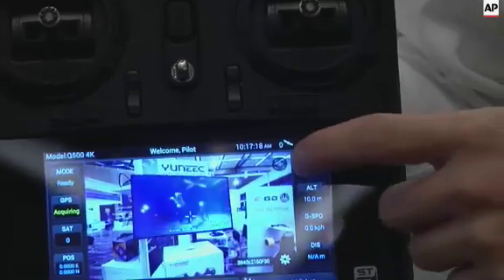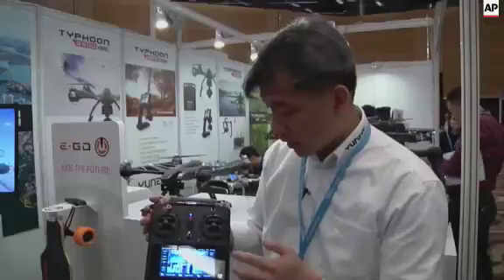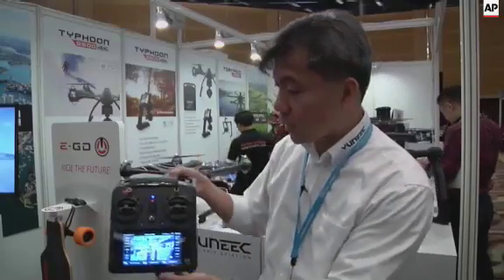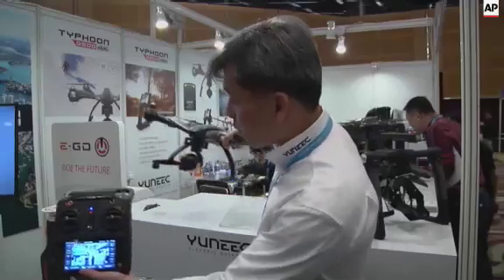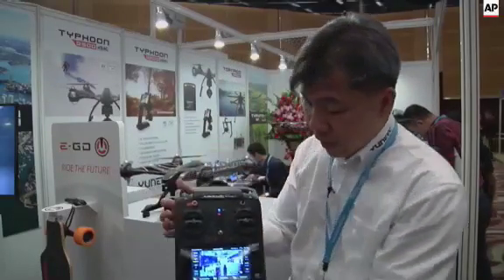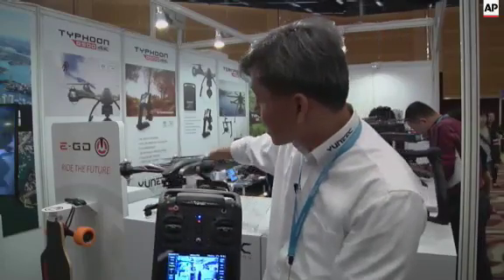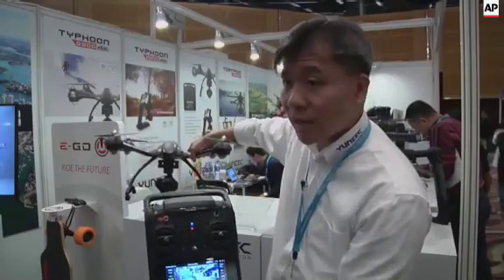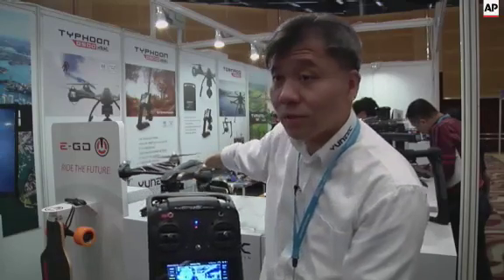Dancing robots and wearable tech for pets at electronic fair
(14 Oct 2015) LEAD IN:
Dancing robots, the latest high-tech drones and wearable technology for pets are on display at Hong Kong's annual electronics fair.
This year the fair emphasises how smart devices and mobile technology can benefit people's daily lives.
STORY-LINE:
Among the most impressive exhibits are the favourite of the tech-savvy audience - dancing robots.
The new robot developed by the UBTECH robotics Corp. promotes self-programming.
With the free software provided by the company, users can program the movement of the robot according to their taste of music.
"Once you buy the product we can give you a software, so that you can know how to program it, to give the young people the idea how to combine the software and the hardware together," says Jack Wang, Sales Vice President of the company.
The robot can also be automated to demonstrate kung fu.
Another highlighted product is the robot version of "Siri".
Customers can command the robot to do tasks like buying flight tickets and reading a book.
Some robots can be seen moving awkwardly.
To overcome the flaw, the company has added more divisions on its robots' arms and legs to ensure the flexibility of movement.
Away from robots, visitors can step into a large cage located in another side of the exhibition to experience a "visual flight journey".
In the cage, the new high-tech drone developed by the Yuneec International Co., Ltd. is flying above a "mini-world", constructed by paper-made main buildings from different countries.
Based in Hong Kong, the drone and aerospace company specialises in developing unmanned drone technology for both amateur and commercial use.
Its new product, "Typhoon Q500 4K" is user-friendly for everybody, even for amateur players.
The company director says customers can learn to fly the drone as fast as within 2 minutes.
The high-tech drone features customised applications like the "Follow me" and "Watch me" modes.
When the "Follow me" mode is turned on, the GPS system in the remote control will communicate with the drone and activate the function to follow the users.
Similarly, customers can switch on the "Watch me" mode to make the camera on the drone face them and take selfie images.
"The "Follow me" function is something like if you moving the RC ( remote control) to this side, the drone will follow, from here, they will follow together, and then, it's doing the "Follow me"(function). However, if you press the "Watch me" function and the drone will automatically turn the camera to facing the drone, the RC, the remote control, and then do the "Watch me" function." says Lawrence Wan, Regional Sales and Marketing manager of the Yuneec International Co., Ltd.
With ultra-high definition resolution, the camera onboard the drone is also able to capture high-quality images and slow motion photos with fine details.
"Typhoon Q500 4K" has a 25-minute flying time and can function in temperatures ranging from 50 to -20 degrees Celcius (122 to -4 Fahrenheit).
Pets are also being targeted by the tech designers.
Binatone Electronics International Limited, a leading developer of IoT connected lifestyle and electronics products for pets, baby care and family living has designed a high-tech collar for dogs.
"Motorola Scout 5000" enables close connectivity between owners and their pets.
A 4K wi-fi camera and a microphone are attached to the dog's collar so that owners can see the world through their pet's' eyes and talk to them.
It helps owners to track down their dogs when the dogs have gone out of sight.
The dancing robots have another brother in the exhibition centre.